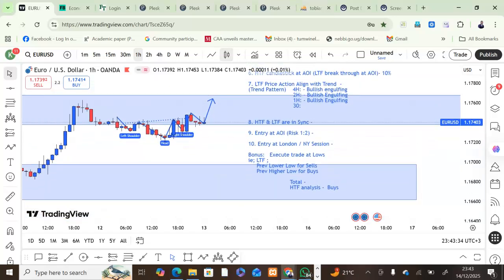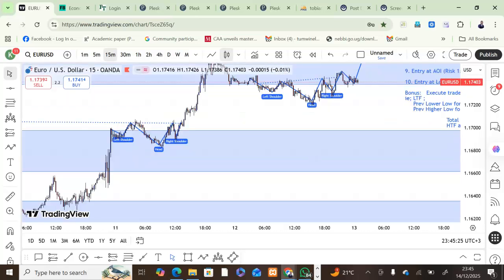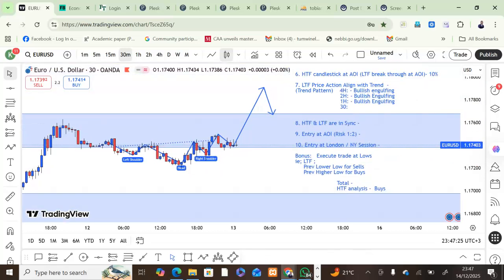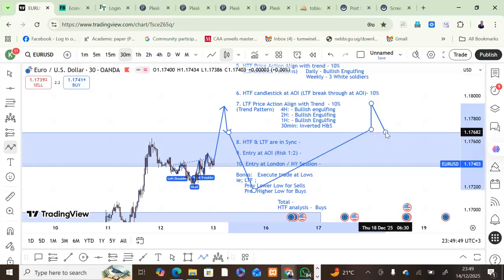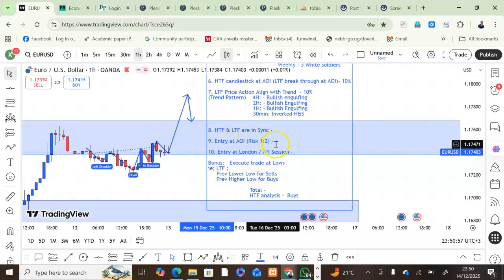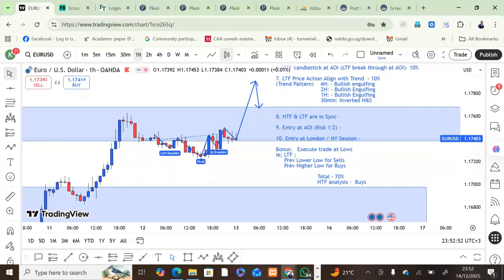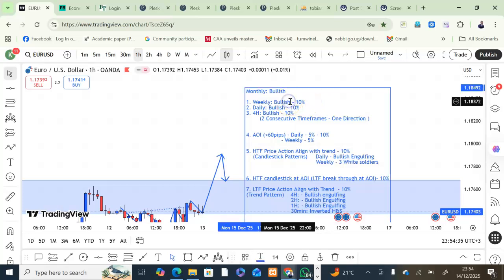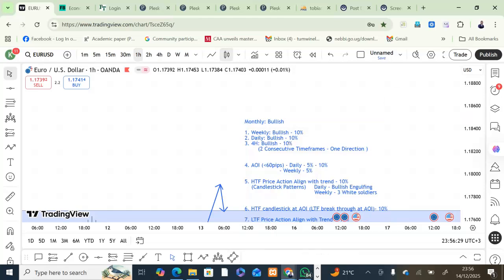LTF Confirmation (Trade Entry)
Trade Entry and Entry Confirmation